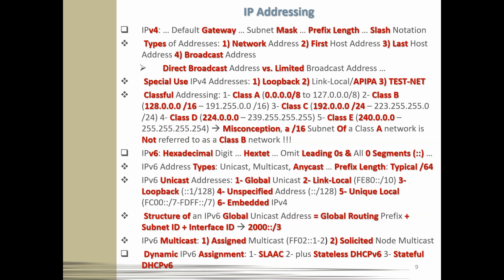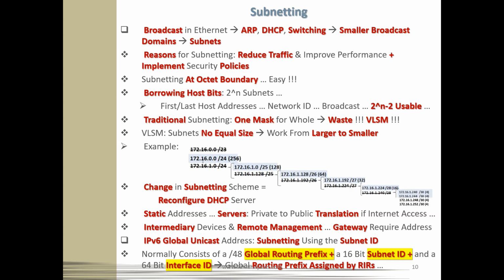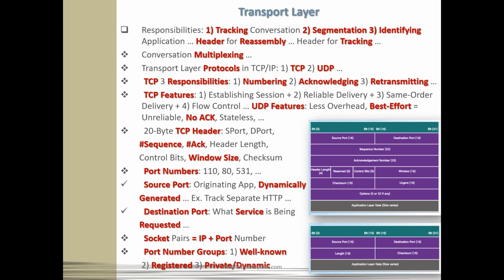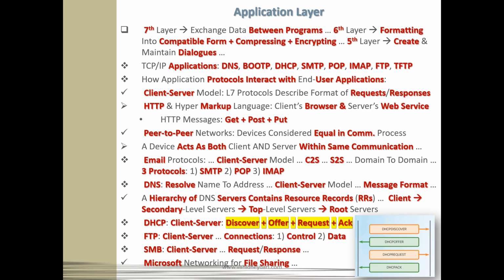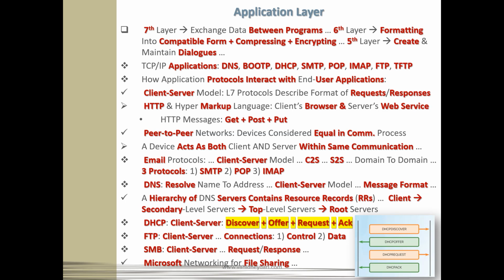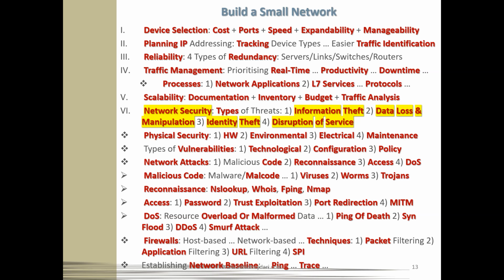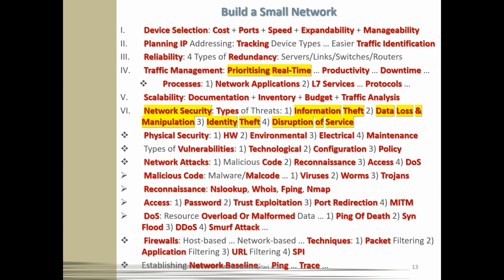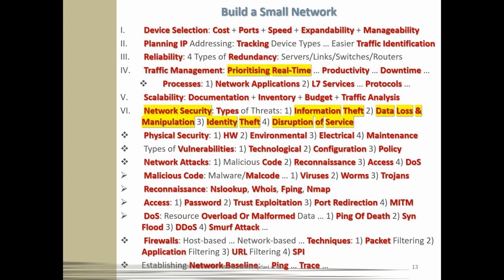ITN - Video 3 - IP Addressing + Subnetting + Transport + Application Layer + Build Network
Networking with LANs & WANs - Introduction To Networks (ITN)